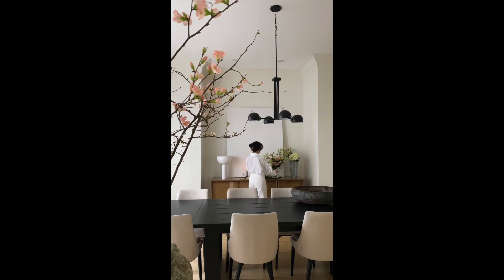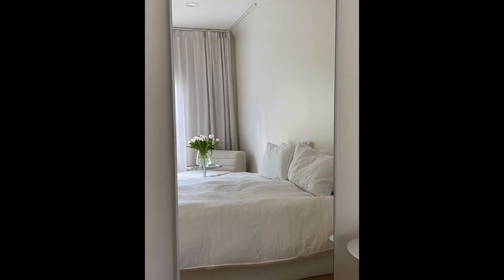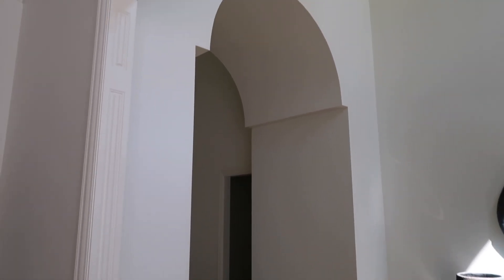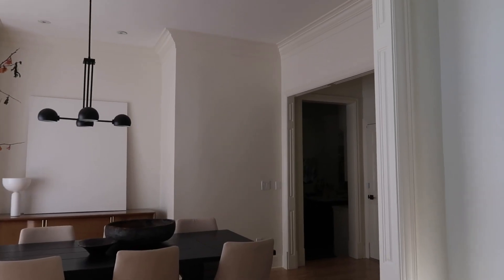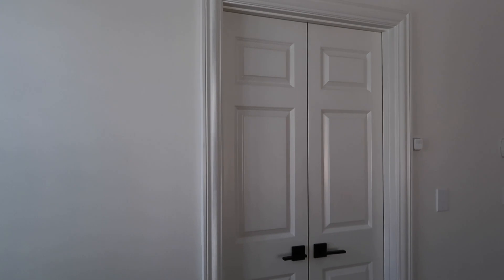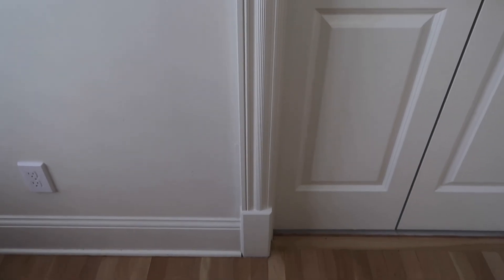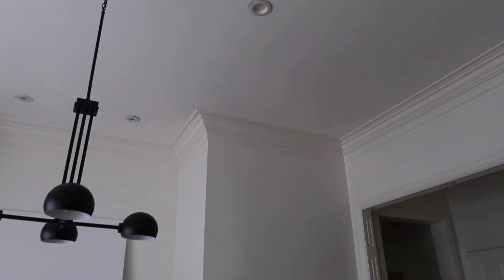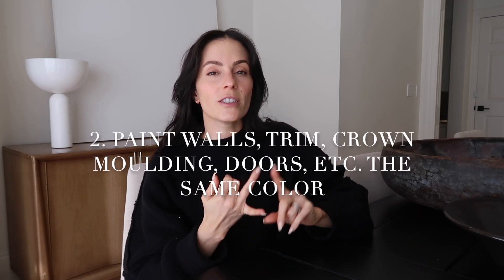Interior Paint Colors + Tips for the Modern Minimalist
PAINT COLORS
White - Sherwin Williams Alabaster
Black - Sherwin Williams Tricorn Black
Gray - Benjamin Moore Dorian Gray

Time Breaks
0:00 Intro
0:39 White - Sherwin Williams Alabaster
4:19 Black - Sherwin Williams Tricorn Black
6:07 Gray - Sherwin Williams Dorian Gray
7:03 Tip #1 - Use One White
7:26 Tip #2 - Tone on Tone Paint
9:33 Outtro